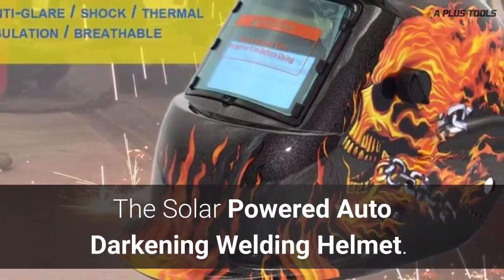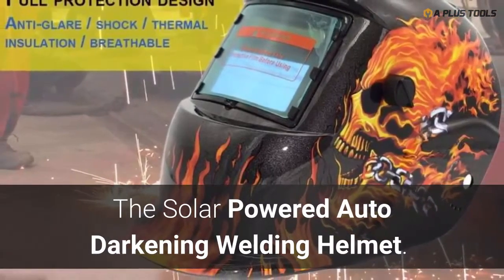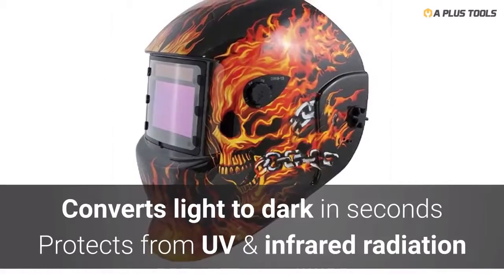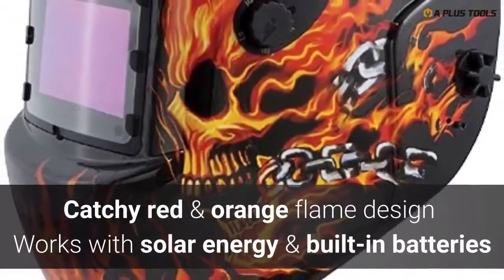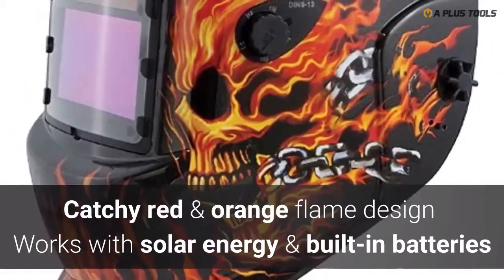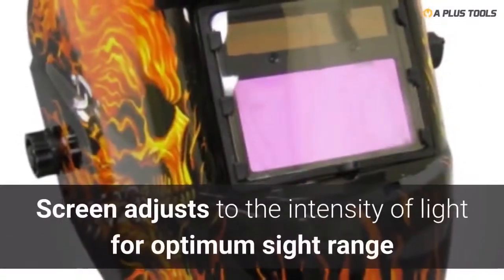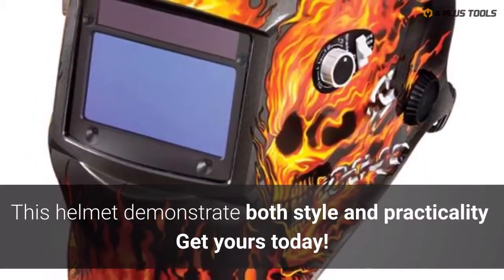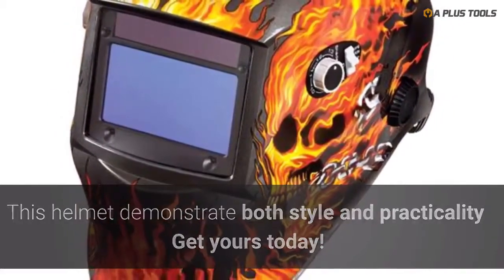Solar Powered Auto Darkening Welding Helmet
The Solar Powered Auto Darkening Welding Helmet, With Flame Design, from A Plus Tools is a one of a kind quality crafted welding helmet

You welders are dealing with high-velocity heat, which produces dangerous UV rays and infrared radiation. Whether you are serious about welding and work at it every day, or not, you need to invest in your wellbeing while simultaneously being able to get the job done efficiently.

A high-quality welding helmet that gets the job done with you, for you, and for a long time is a must. And The A Plus Tools helmet swoops in, to answers that call.

The helmet comes with two built-in 3-volt lithium battery packs. And each battery is solar powered, so you can keep your energy costs low through this impressive innovation. The two solar-power charged battery packs hold more than enough energy to drive all functionality.

The helmet is a great accessory/tool when using many different welding tools.

One of the coolest features, you uniquely find with the solar-powered helmet, is its auto darkening feature; it comes with a light filter that picks up on the light quality of wherever you are and goes from light to dark in 1/ 30,000th of a second. It also goes from dark back to light anywhere in-between .08-.25 seconds.

The helmets filters are smart enough to pick up a variety of lighting conditions, which will aid in the quality of your sight out of the mask. So no matter where you are located, including outdoors, the filters will adjust accordingly and make the viewing area perfect for you.

The viewing area stretches a total of 3.85 by 2.17 inches.

The whole helmet is artfully designed, with hot red and orange flames streaming across the front of the mask to the back. Amid the flames is a raw skull taking a big bite out of a thick linked chain.

You are sure to light up a room with this bold and wicked Solar Powered Auto Darkening Welding Helmet from A Plus Tools!